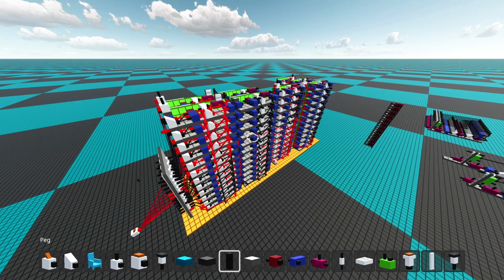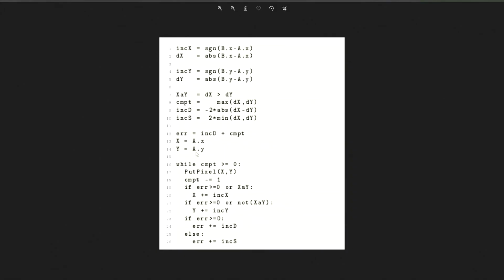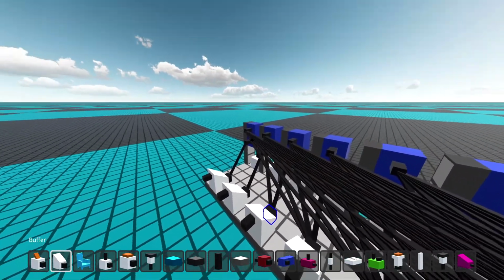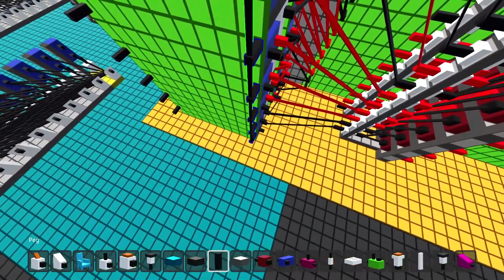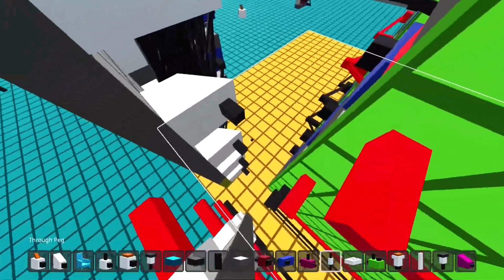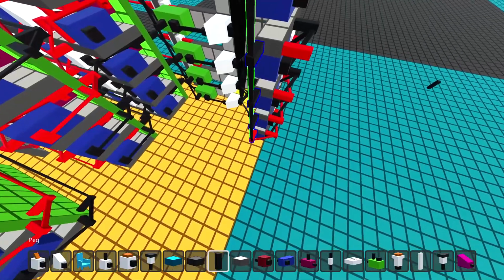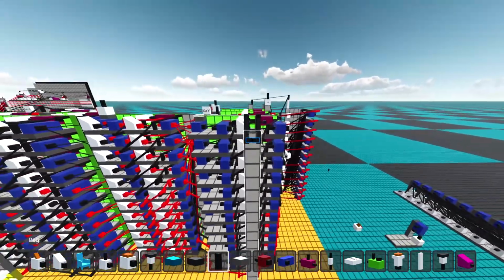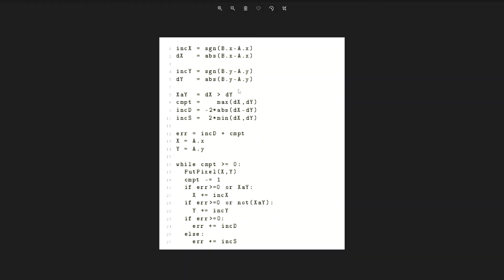Logic World Bresenham's Line Drawer: Tutorial #4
In this installment we attach the up down counters made in part 3 to the build, then build the decrement logic loop for cmpt.

If you enjoy my content:
ETH WALLET ADDRESS: 0xe7a1de73a7b70c2acbf01e39029b18d709d66f1a